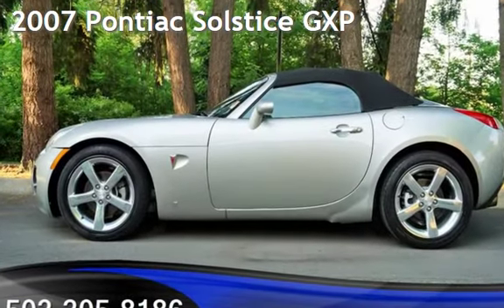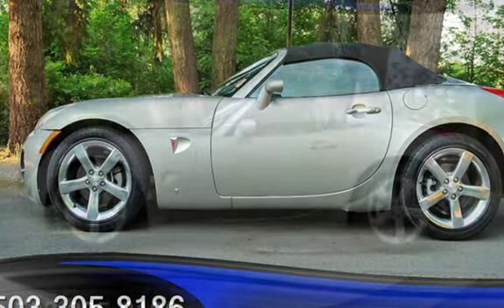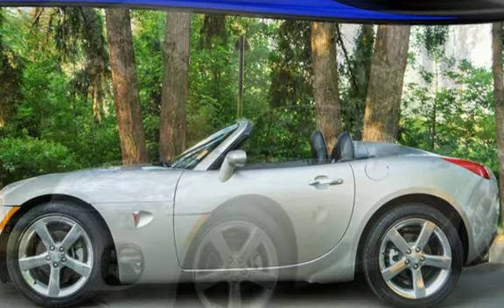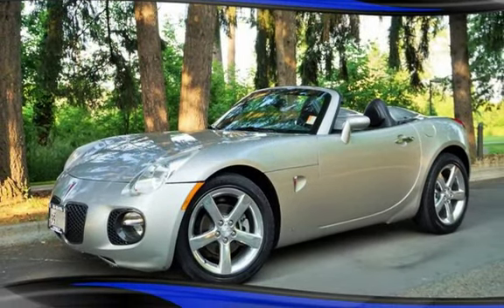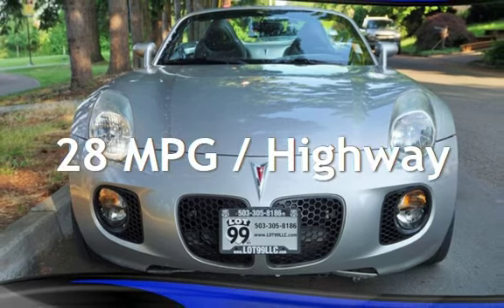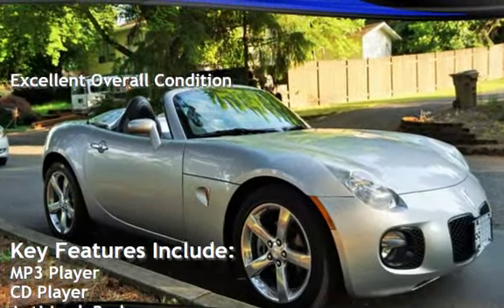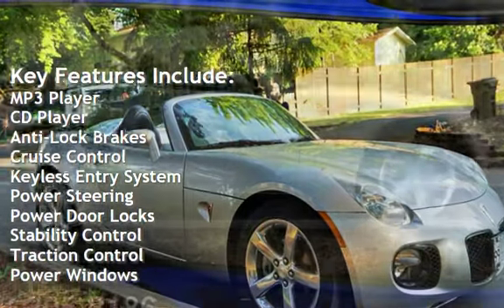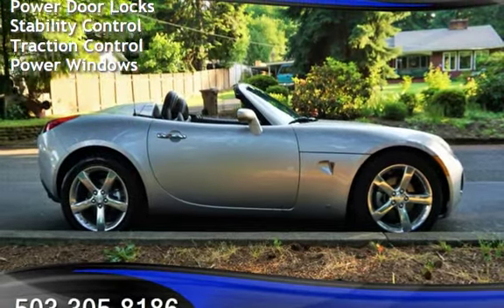2007 Pontiac Solstice GXP for sale in Milwaukie, OR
2007 Pontiac Solstice GXP Convertible **50k Miles** Ecotec 2.0L Turbo I4 260hp 260ft. Automatic Transmission, Heated Leather, RWD, StabiliTrak, ABS (4-Wheel), Air Conditioning, Power Windows, Power Door Locks, Cruise Control, Power Steering, Tilt Wheel, AM/FM Stereo, Cassette, Dual Air Bags, **TRADES WELCOME**, FREE CARFAX on our *Clean Title*. TRADES ARE WELCOME, FINANCING IS AVAILABLE, WE TRADE UP OR DOWN - HAVE A CAR OR TRUCK OF GREATER VALUE WE CAN HELP, RATES AS LOW AS 4.25 OAC, GOOD OR BAD CREDIT WE CAN HELP